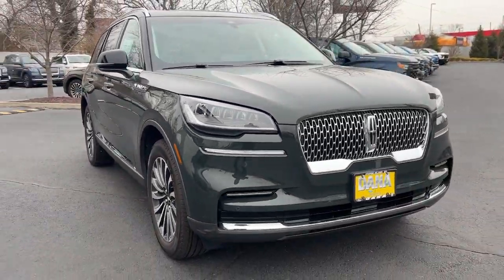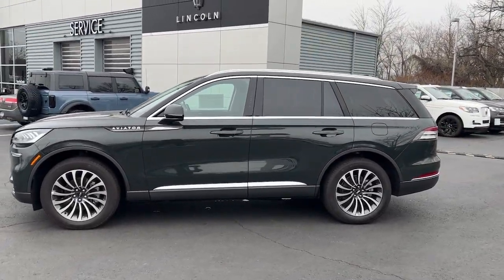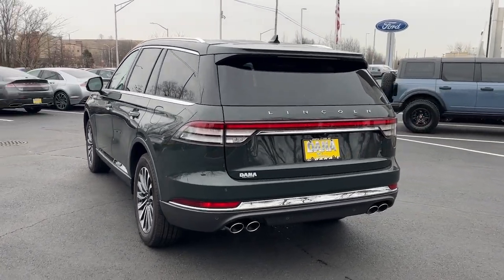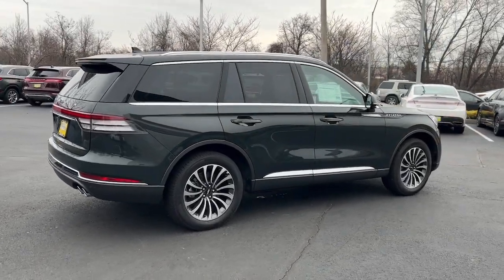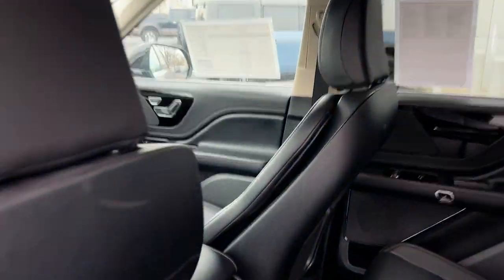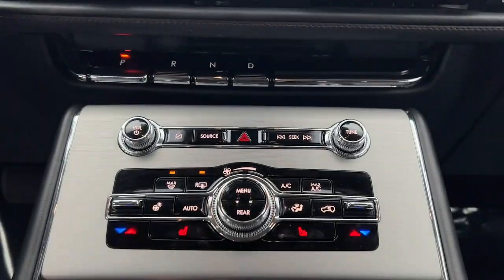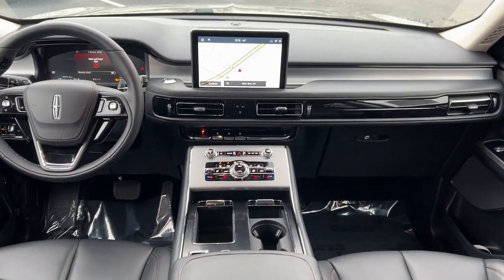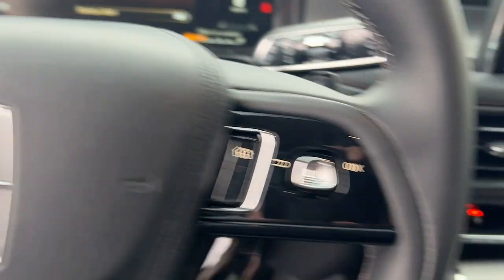2022 Lincoln Aviator Staten Island, Jersey City, Bayonne, Woodbridge, Old Bridge, NY L09278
Green Used 2022 Lincoln Aviator Standard  available in Staten Island, New York at Dana Ford. Servicing the Jersey City, Bayonne, Woodbridge, Old Bridge, New York area.

Dana Ford
266 West Service Rd

CARFAX One-Owner. Clean CARFAX. Certified.